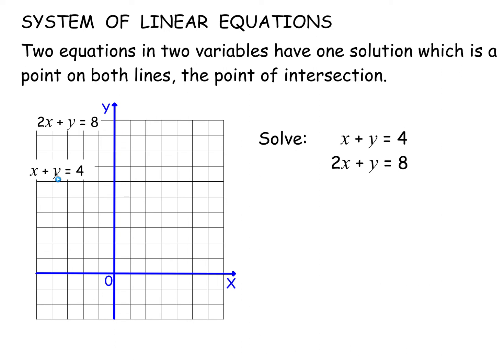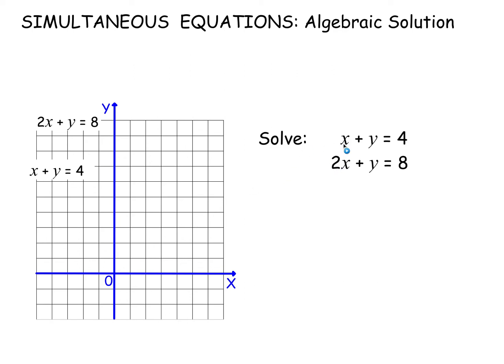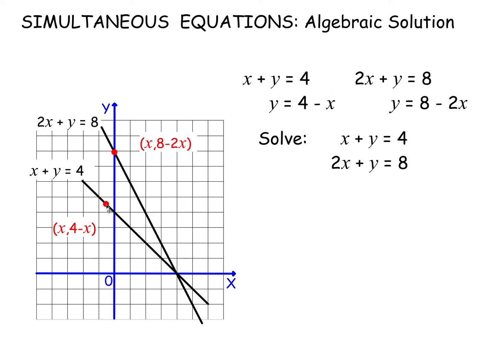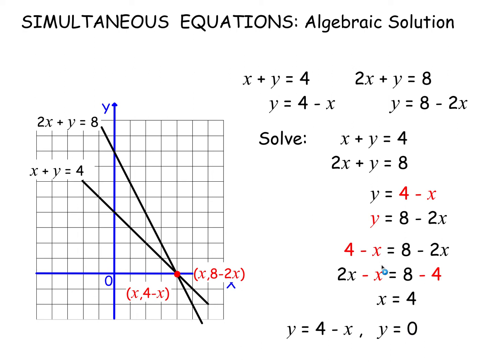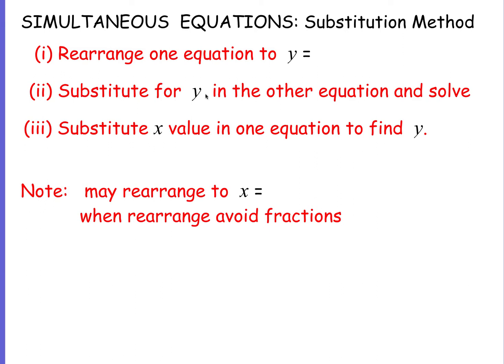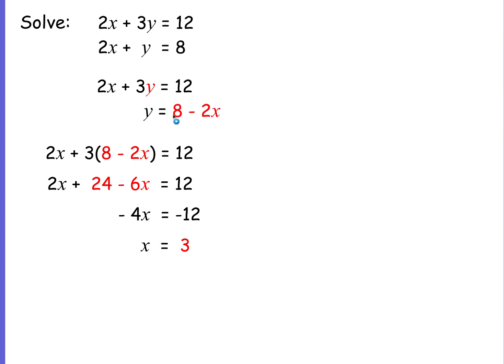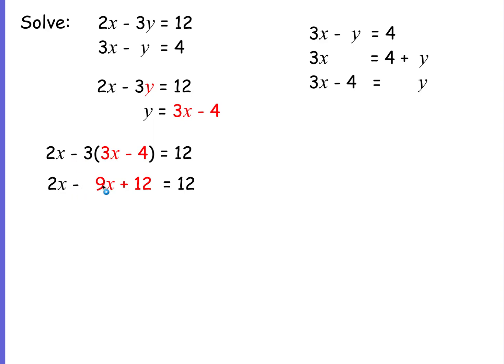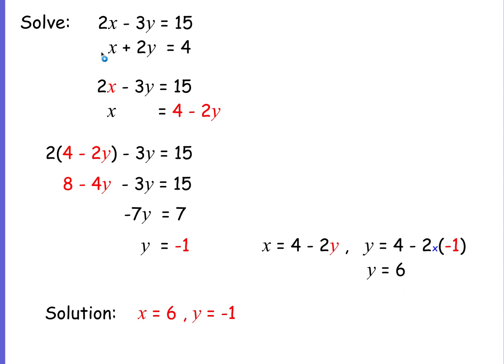Simultaneous Eqns 2of4 substitution